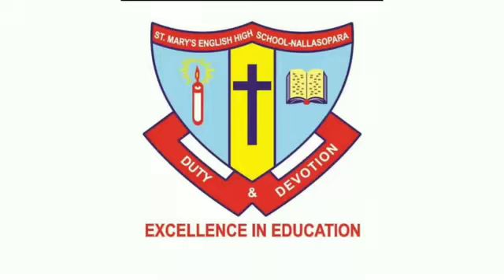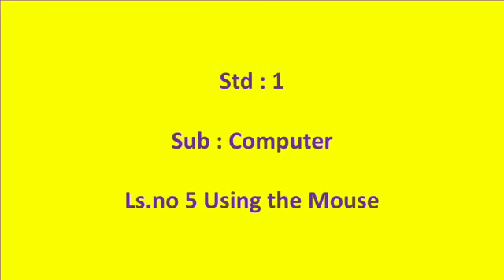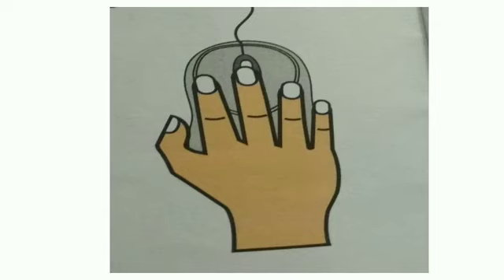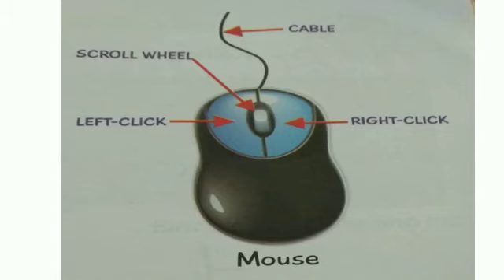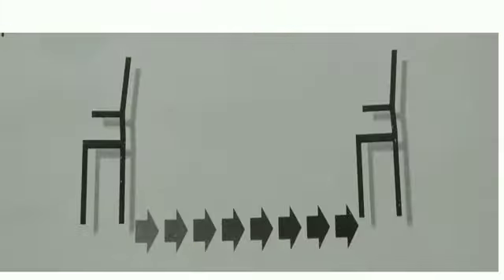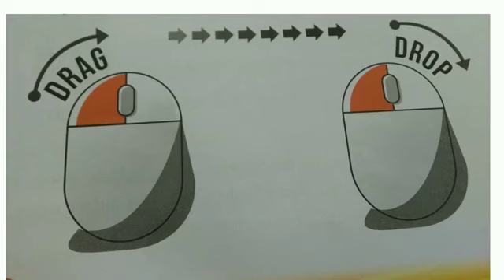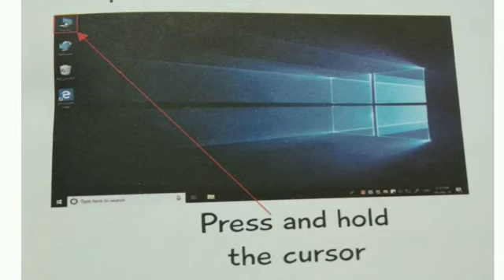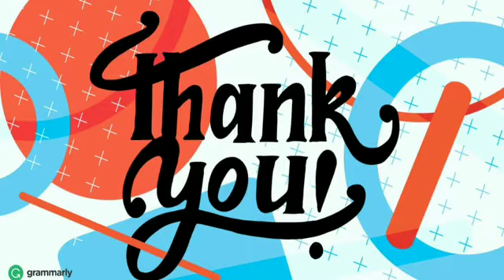Std : 1.Sub : Computer. Ls.No 5 Using the Mouse.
Video  On Using the Mouse.